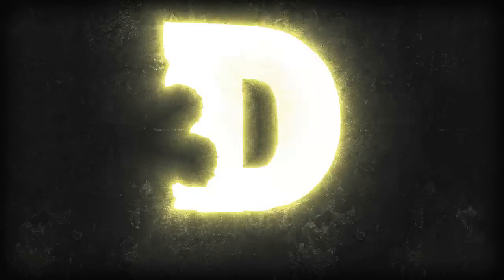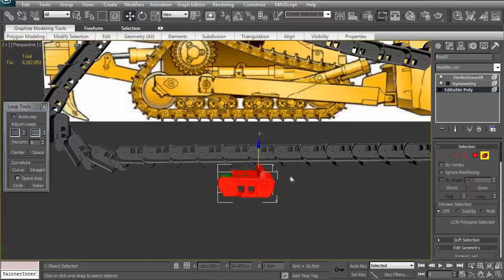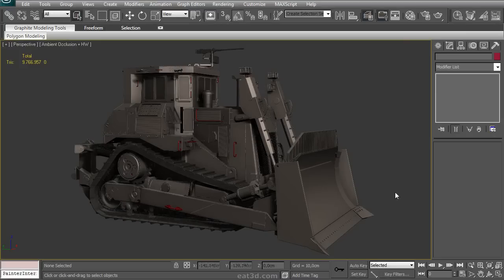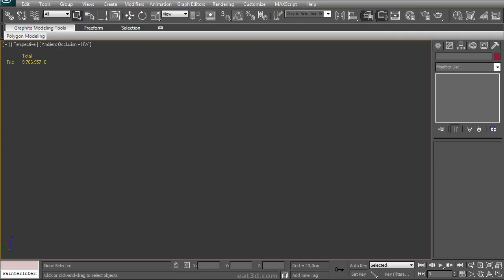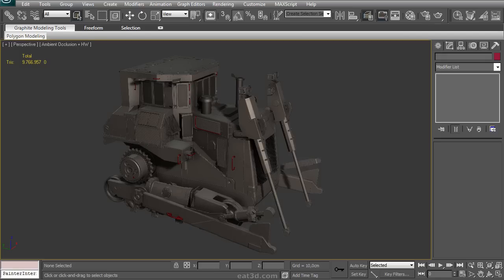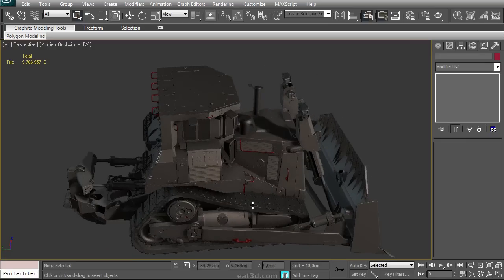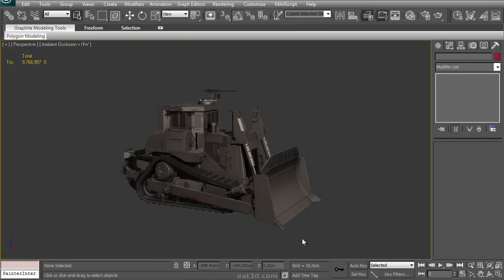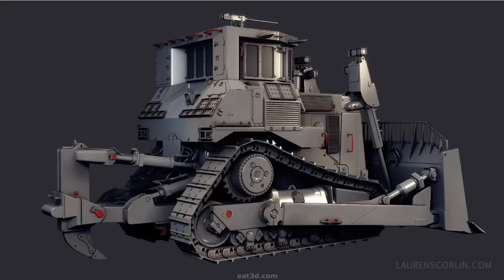The Dozer - Part 1 - Building & Rendering a High Poly Dozer in 3ds Max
In this DVD, Instructor Laurens Corjin demonstrates how to model and render an entire high poly military dozer from scratch. Laurens explains many hard surface modeling techniques that will help you create complex shapes without pinching artifacts when smoothing. Next you will learn how to add a few simple materials and then render out different element passes using Mental Ray. Finally all the render passes are taken into Photoshop where Laurens shows a few interesting tricks on how to composite them and get a final image for your portfolio.

This DVD is perfect for those who want to want to learn many practical hard surface modeling techniques and rending out your highres 3ds Max models for your portfolio.